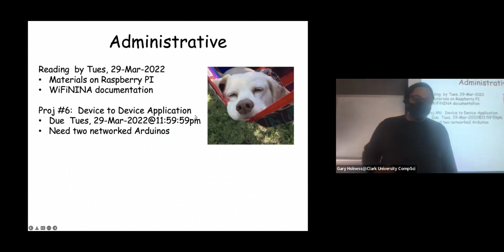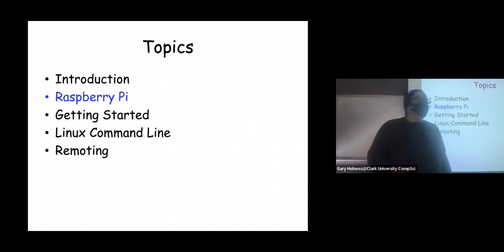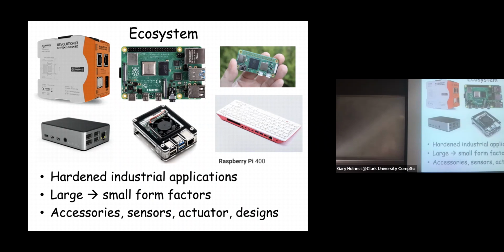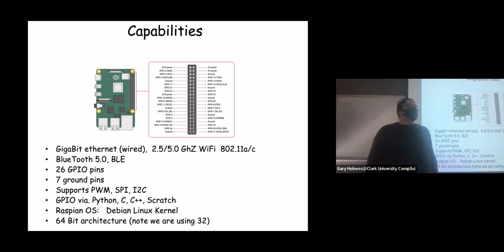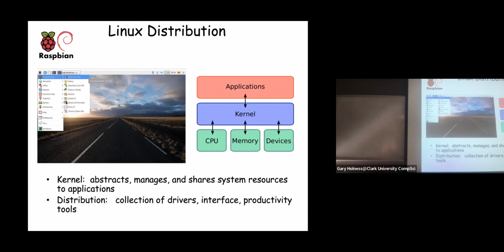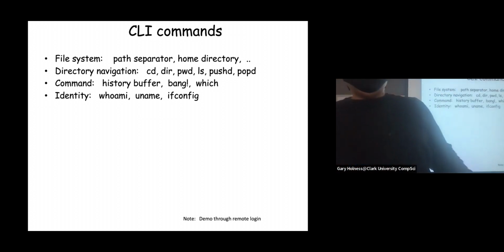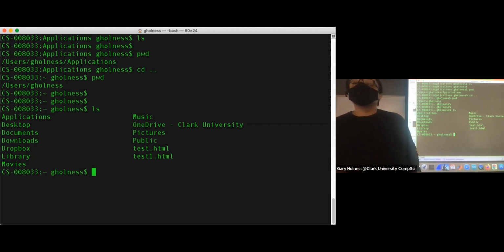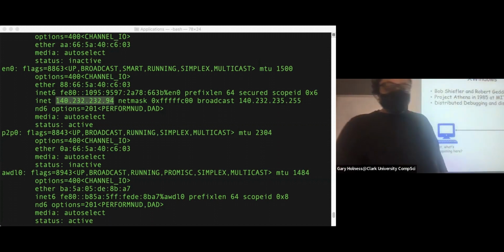CSCI 268, Internet of Things, ClassSession#16, 22-Mar-2022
In this module I give an introduction to the Raspberry Pi single board computer platform.